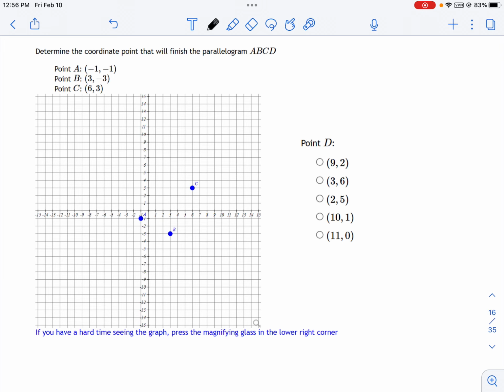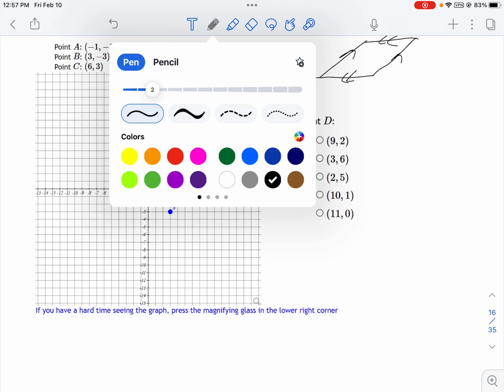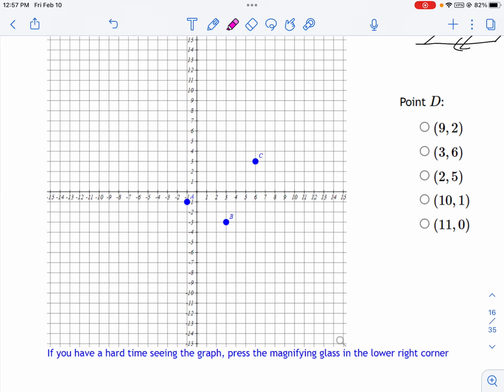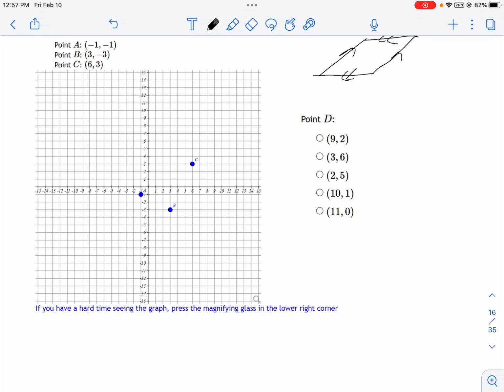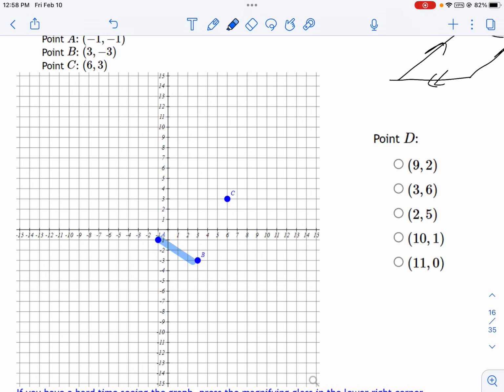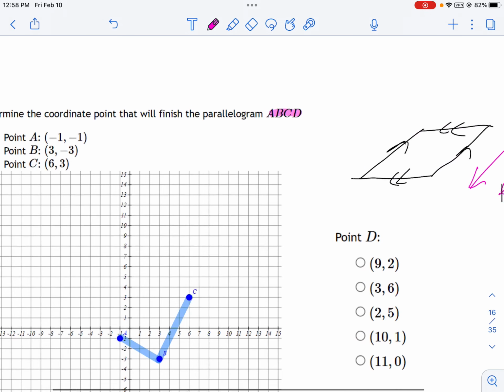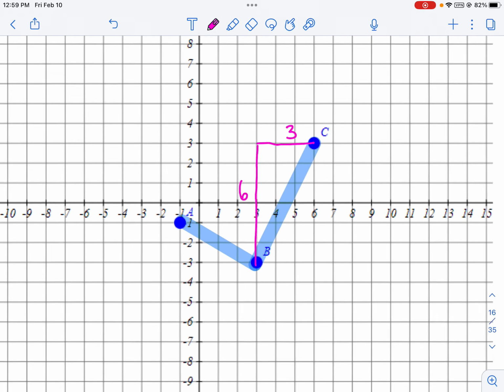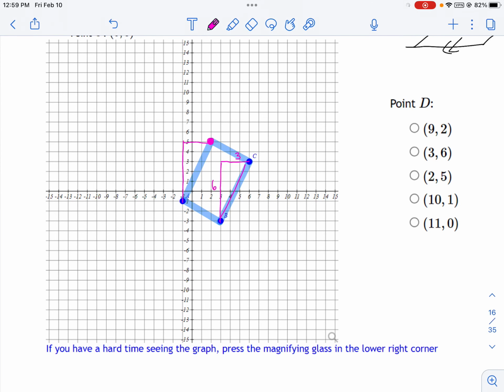ACT 16: Finding the Forth Point of a Parallelogram